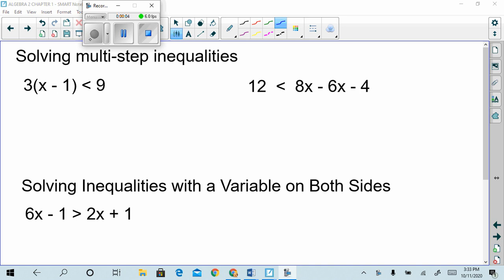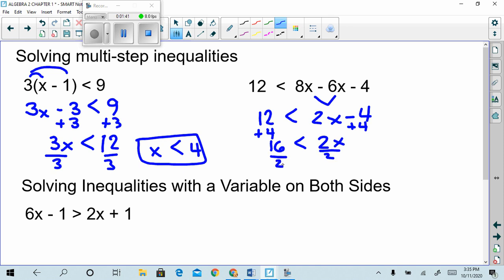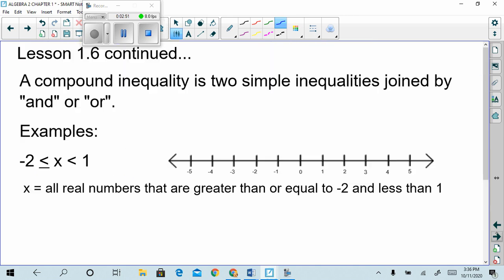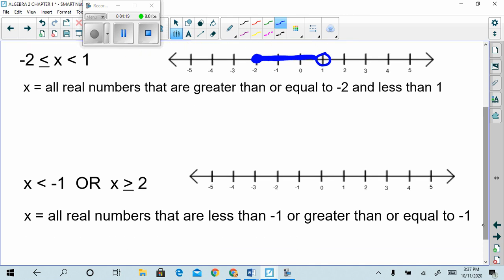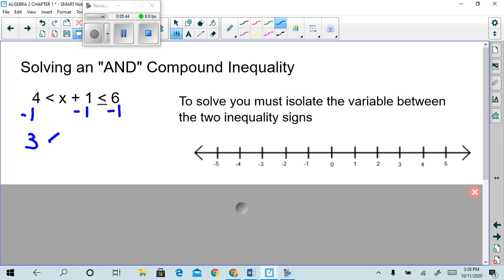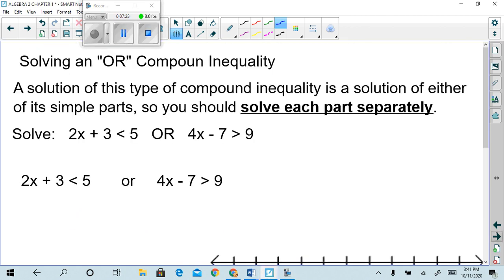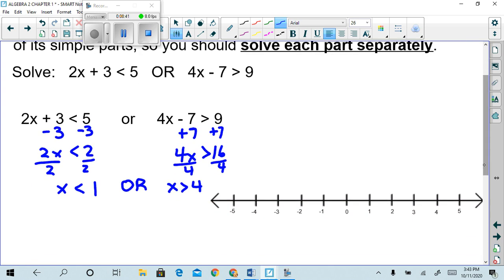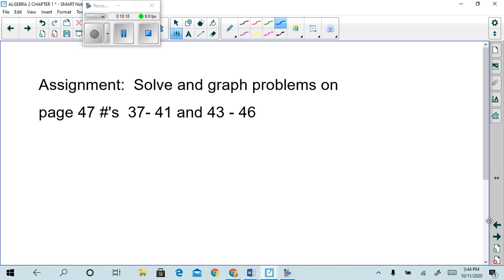ALGEBRA 2 COMPOUND INEQUALITIES